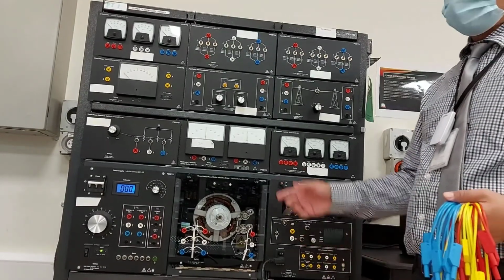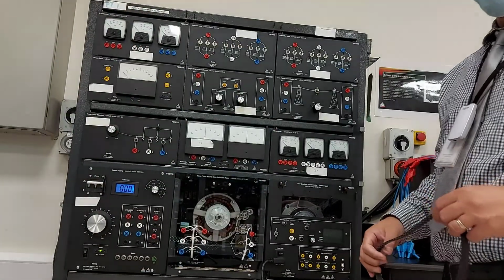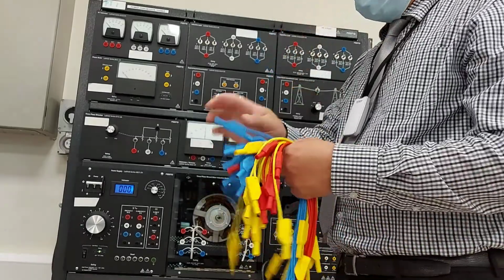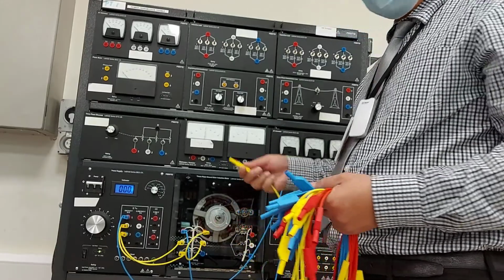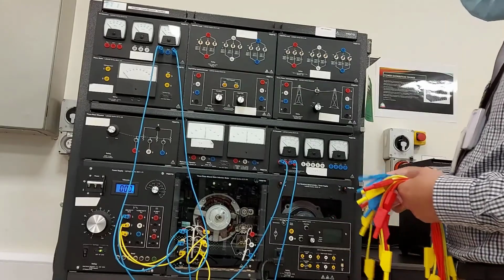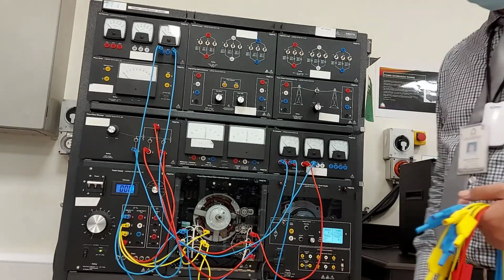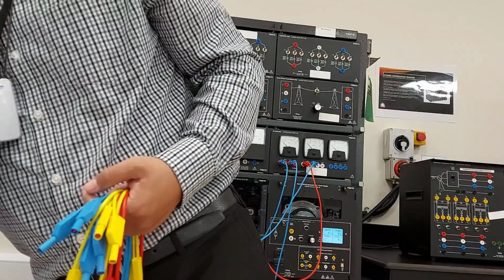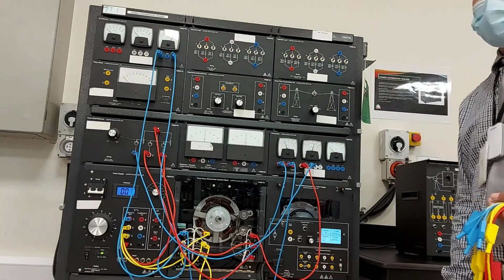ELE 3323 Lab 9